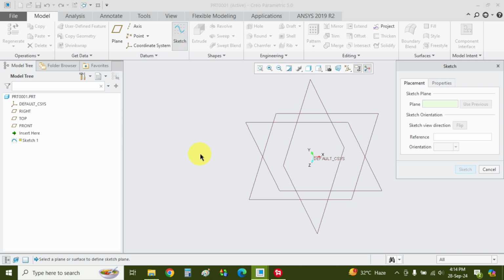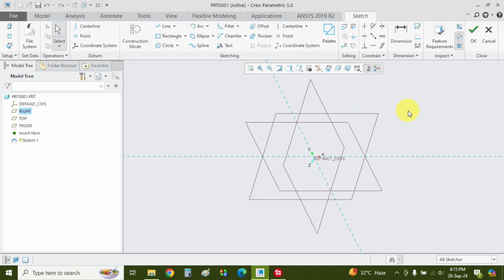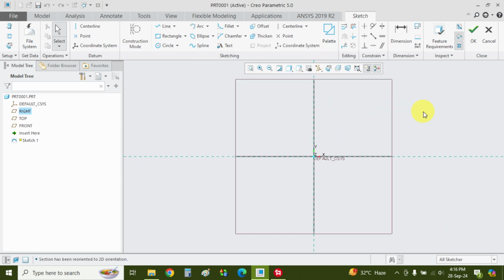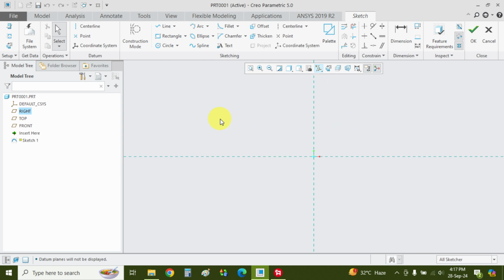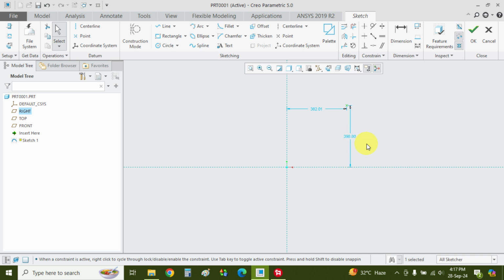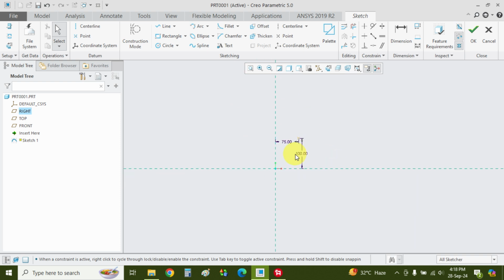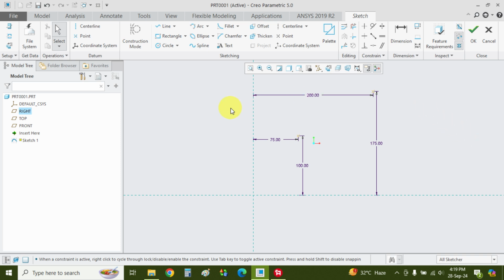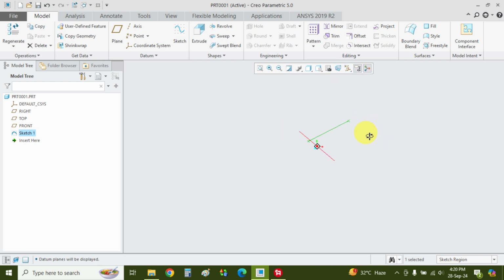Creo Parametric | Basic Sketching Lesson 1 | Point and Line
This tutorial covers basic sketching of point and line in sketch mode with dimensioning in Creo Parametric. This also mentions how to select and orient the datum planes in the viewing direction.